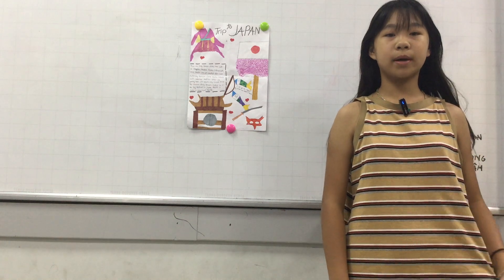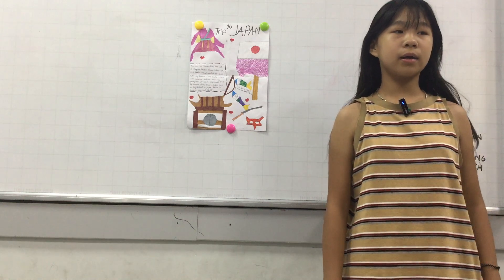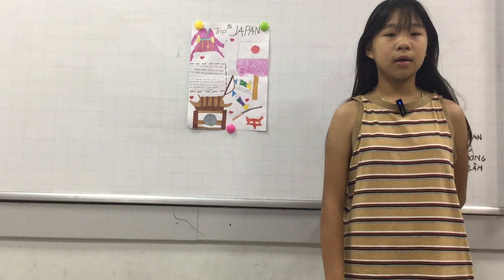D3-2303 Presentation - Thu Giang